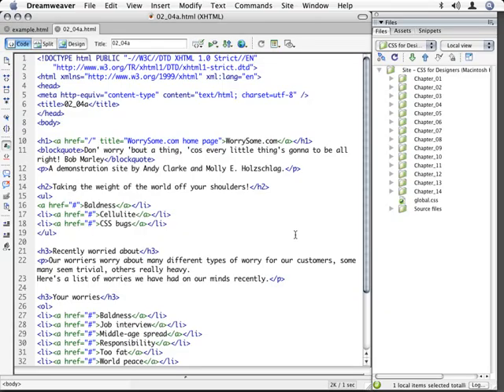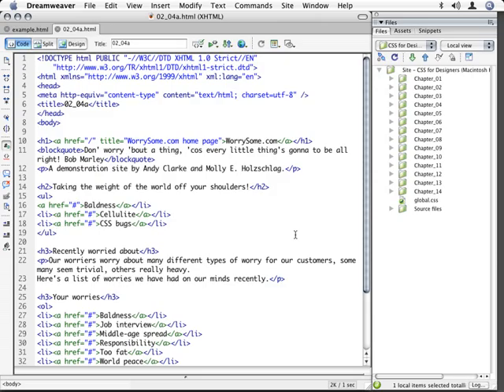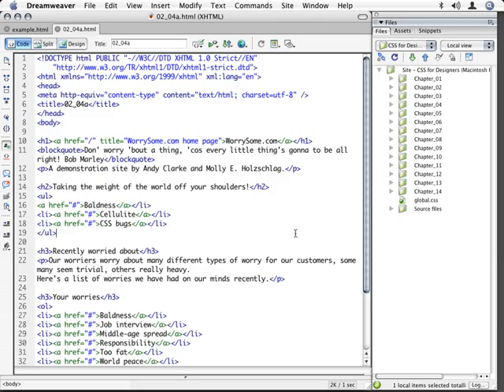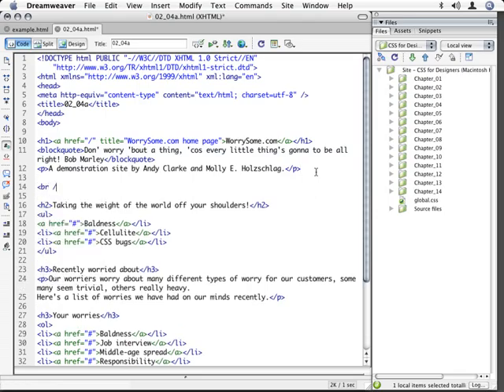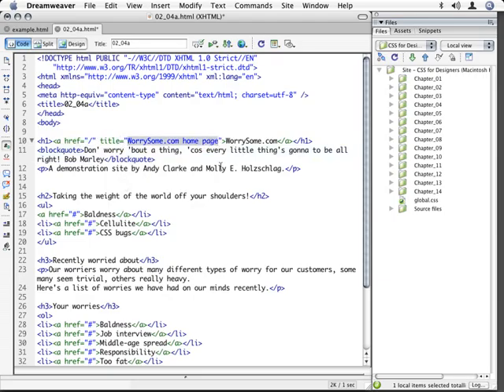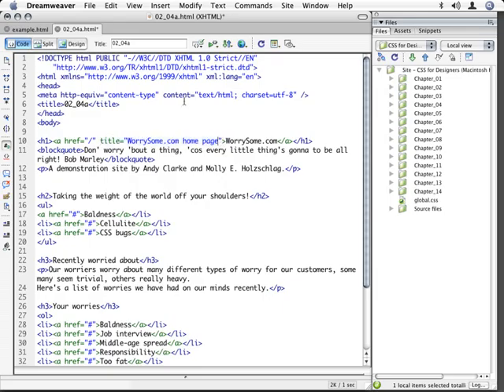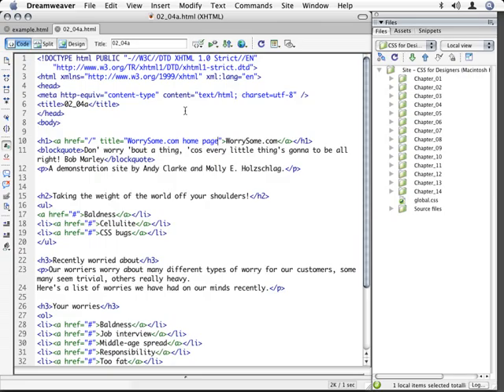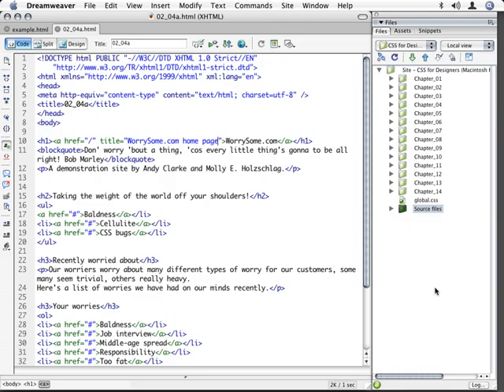css-7.mov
css
The parties contest the learning how to deal with css